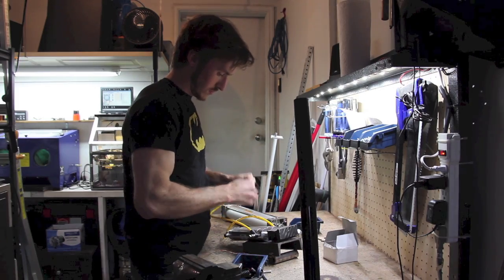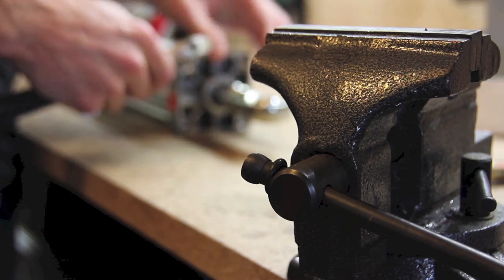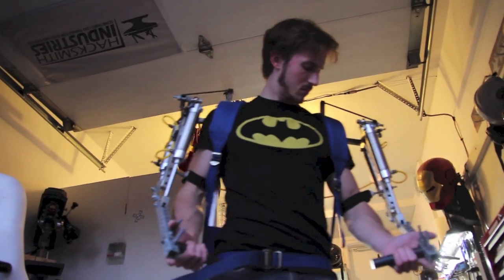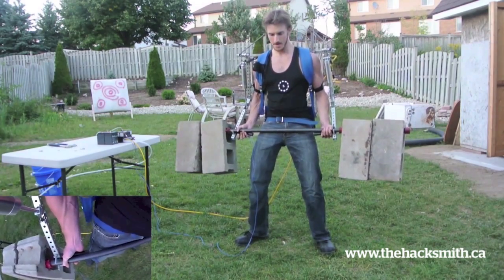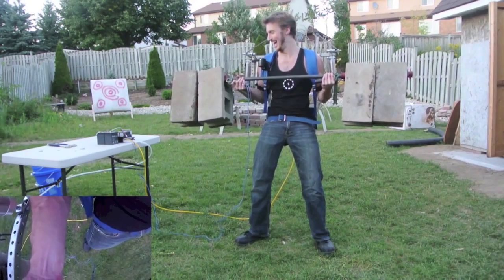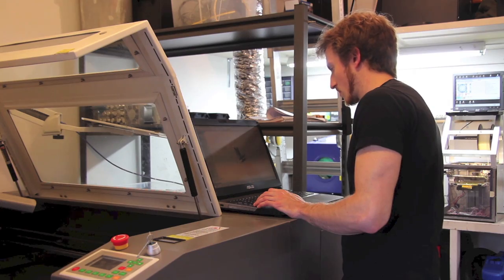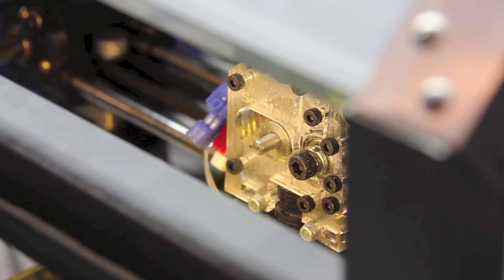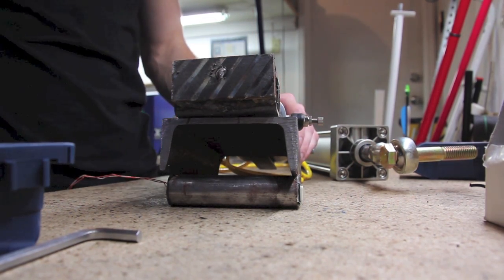Kitchener man's exoskeleton suit can help you lift 170 lb.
By day, James Hobson works as a product developer in Kitchener, Ont.
But when his shift is over, he goes to his garage workshop, where he delves into his mechanical creations.

His latest project is an exoskeleton powered by an air compressor that can augment human strength, essentially performing one of the main functions of the suit worn by Iron Man, the comic book superhero. See the full story here: